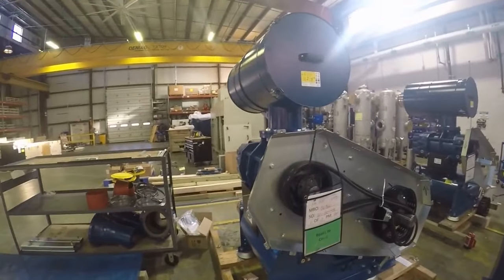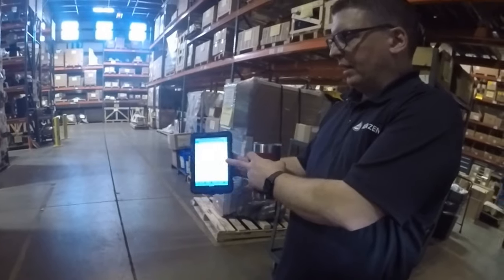Chester Delaware 2024: Octorara Area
Entry into the Chester Delaware 2024 What’s So Cool About Manufacturing® student video contest. The annual contests excite students across Pennsylvania to explore cool manufacturing careers and produce profiles of companies. Each contest features an online vote for its Viewers Choice Award. The contest format also has been adopted in more than a dozen additional states. The Chester Delaware Contest is produced by the Manufacturing Alliance of Chester and Delaware Counties. WhatsSoCoolAboutManufacturing?